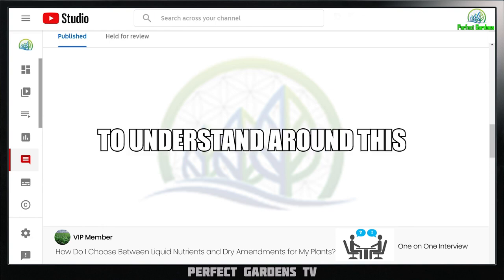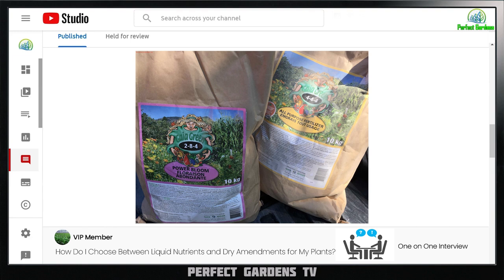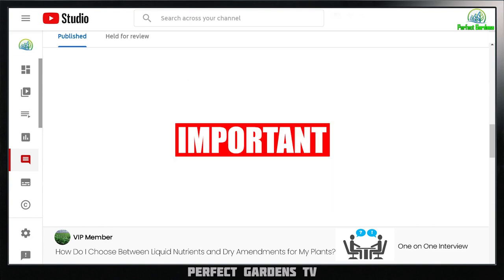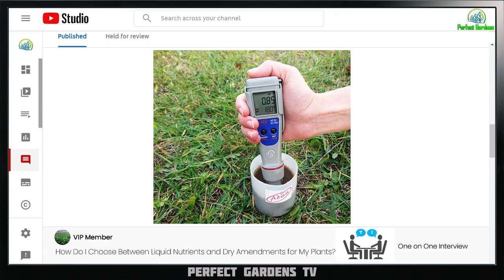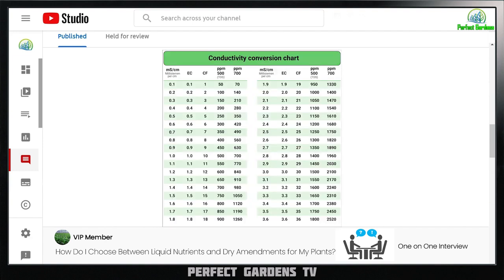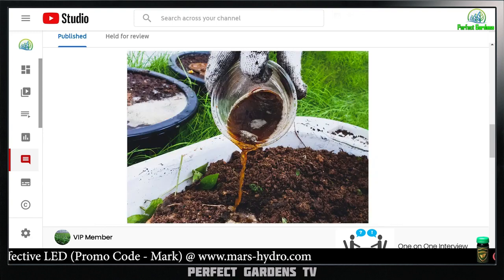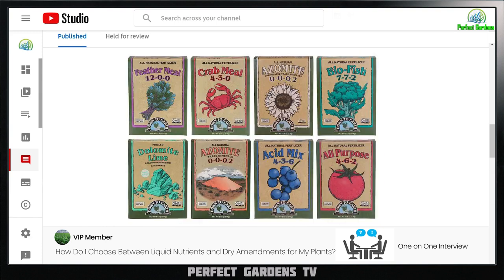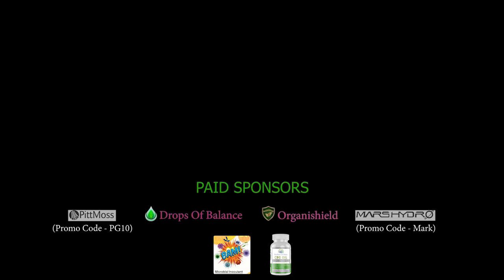Liquid Nutrients Vs Dry Amendments - Which is Best?